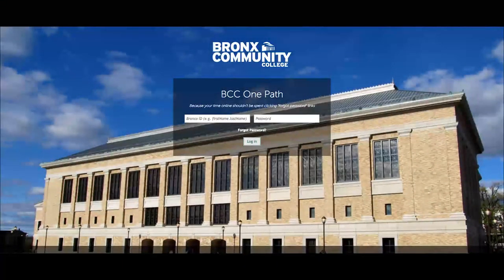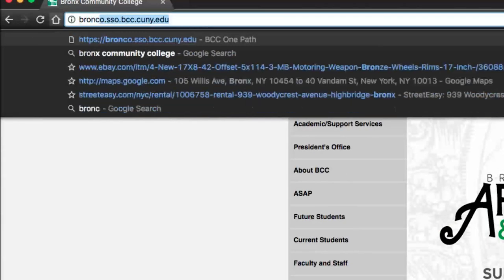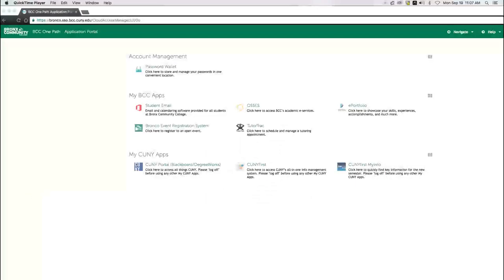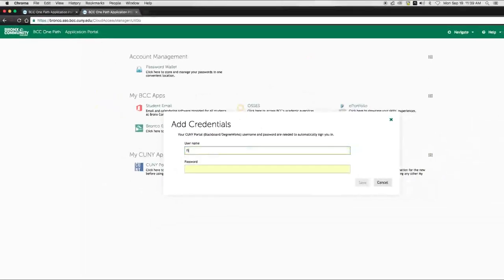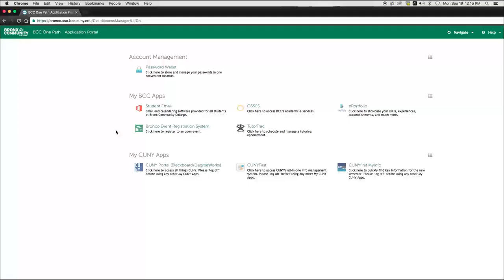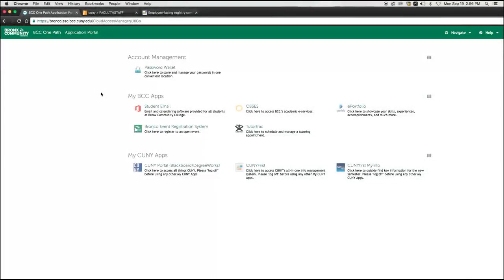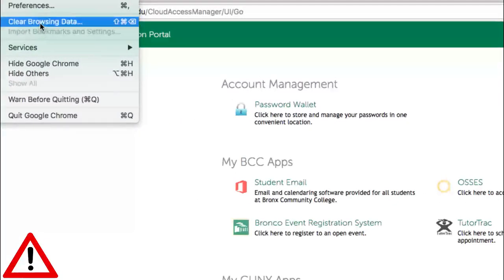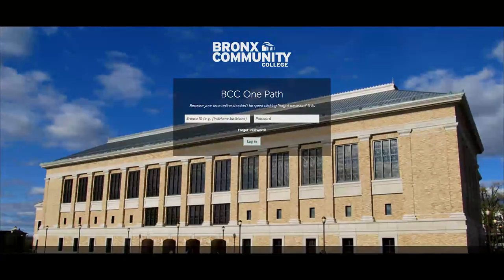BCC One Path (Single Sign On)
BCC One Path allows you to login with your Bronco ID and access multiple CUNY/BCC systems such as email, CUNYFirst, Blackboard, OSSES, DegreeWorks and many more within a single browser session.